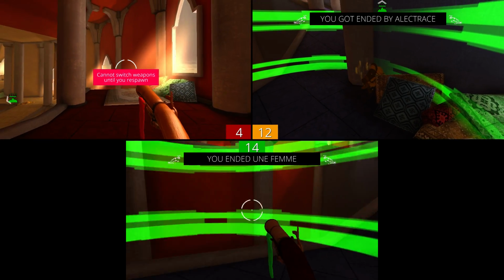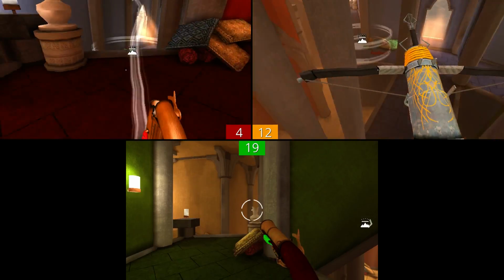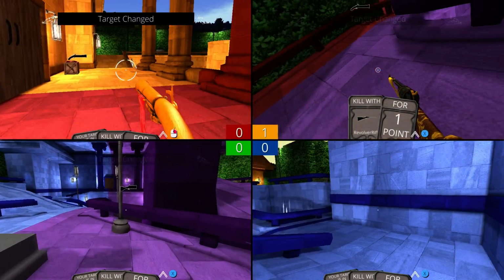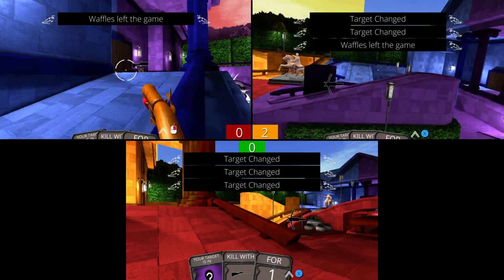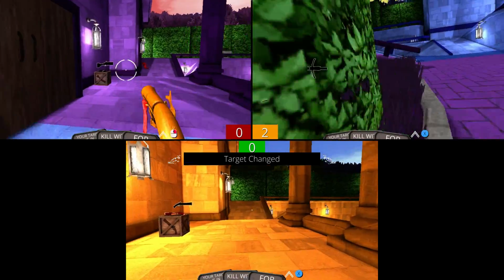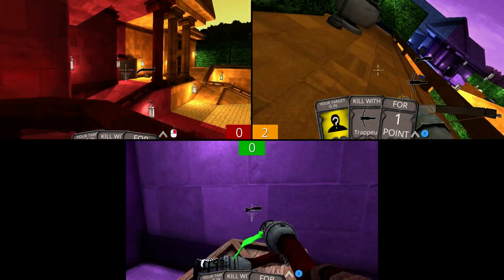Screencheat: Quick Look (Multiplayer FPS Indie game, gameplay, and review)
Screencheat is an FPS where every player is invisible. Your only hope for aiming is to try your best to figure out where they might be by looking at your opponents screens.

"Quick Look" is our short impression series of various games. Usually it'll feature a smaller indie game, though it can vary from video to video.